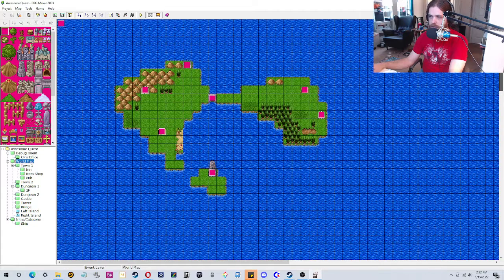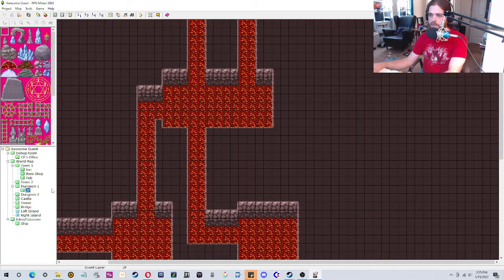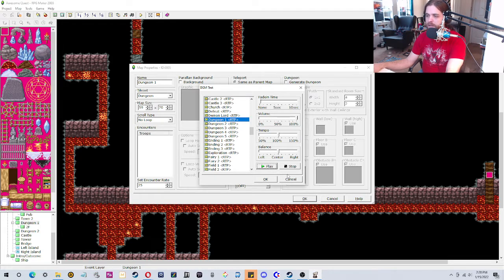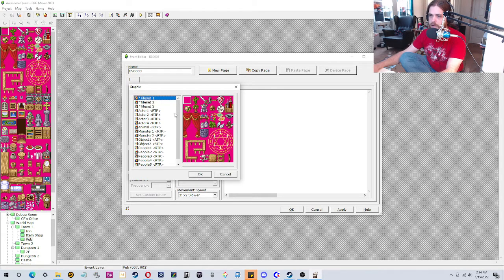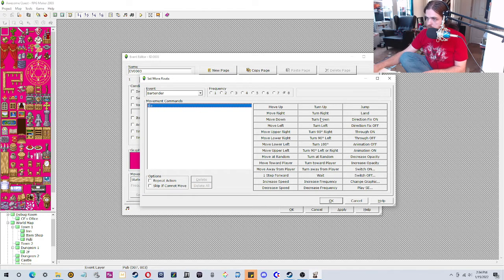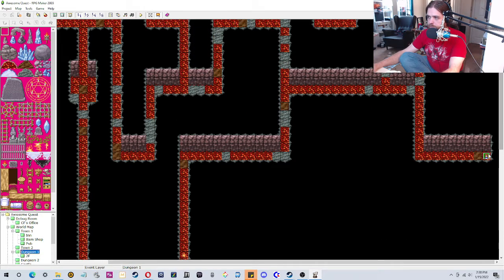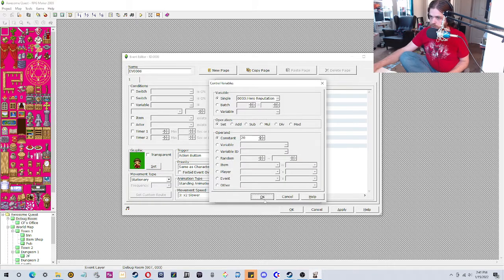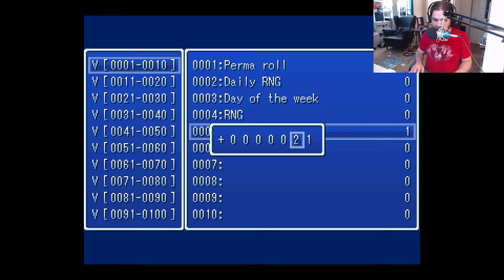RPG Maker 2003 - Expanding The Dungeon